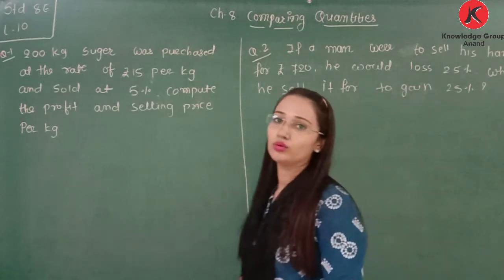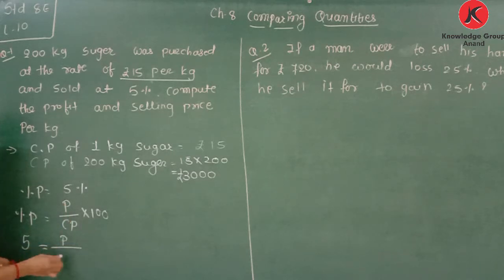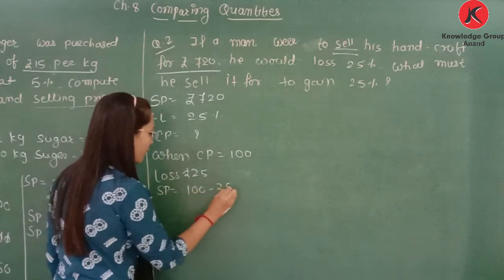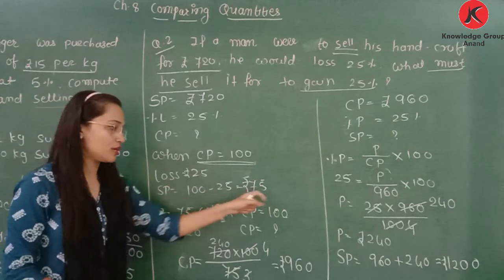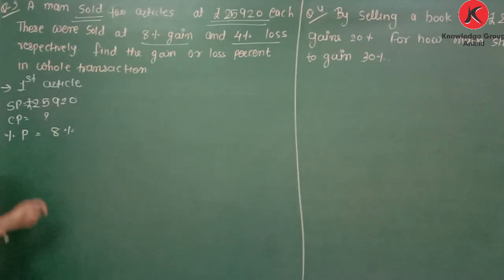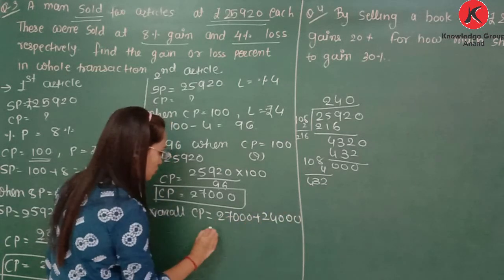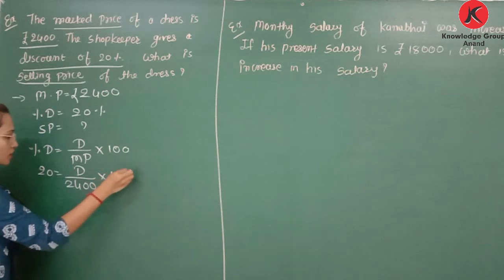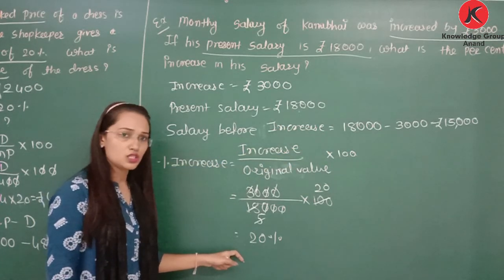Class 8 Eng Med - Maths - Chap :8 Comparing Quantities